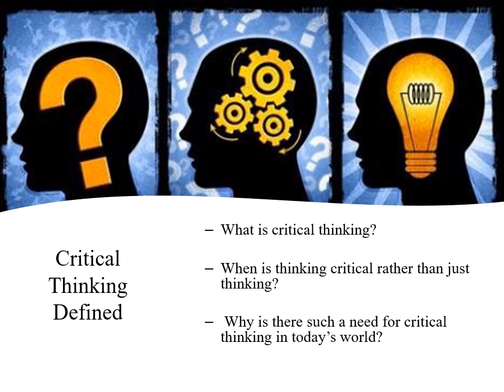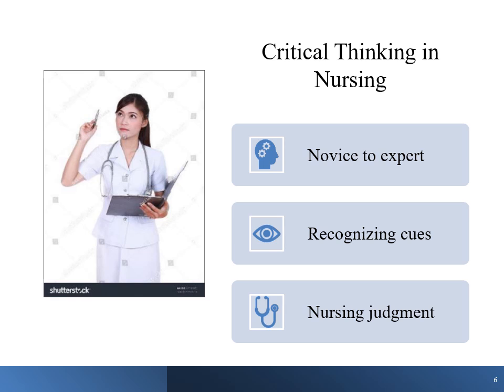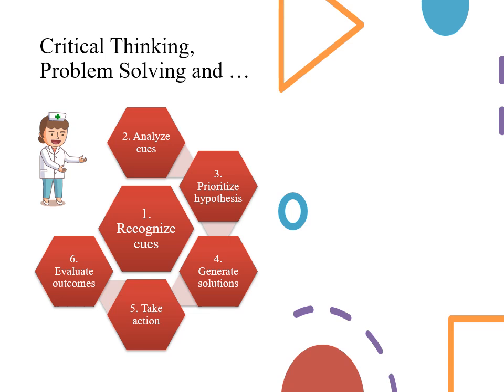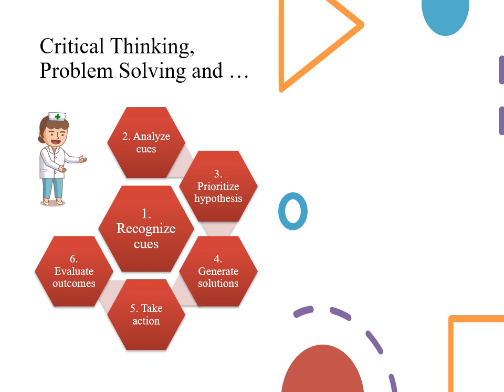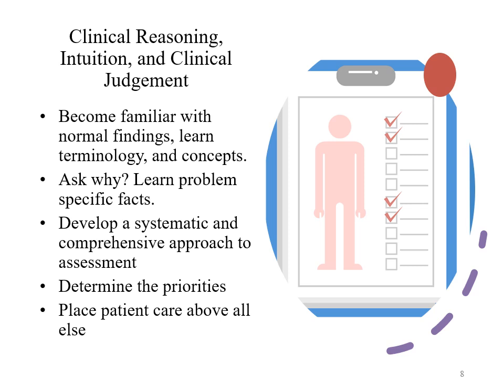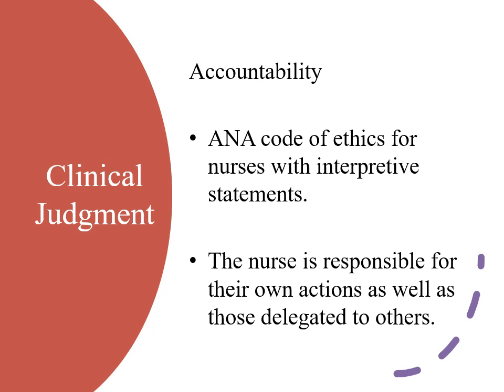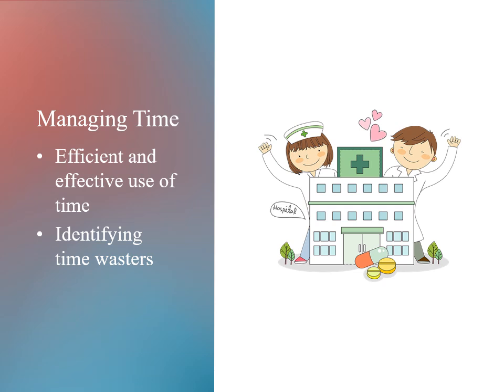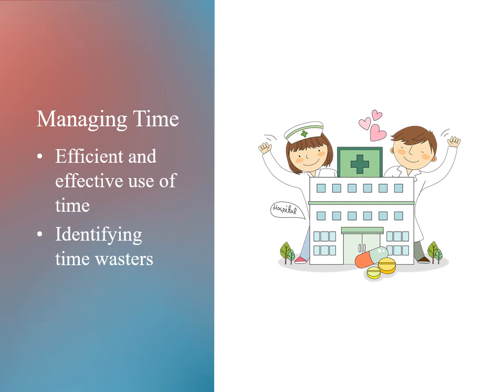NSG 1423 Clinical Decision Making recorded lecture